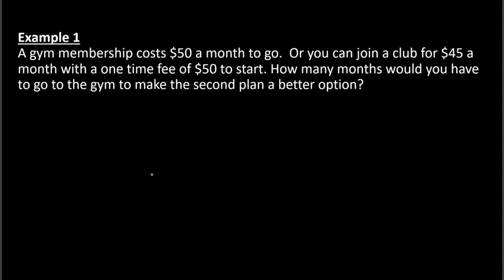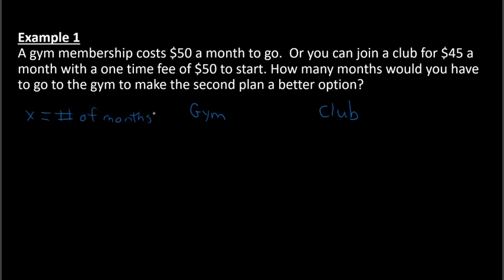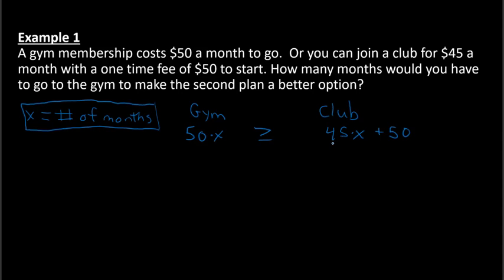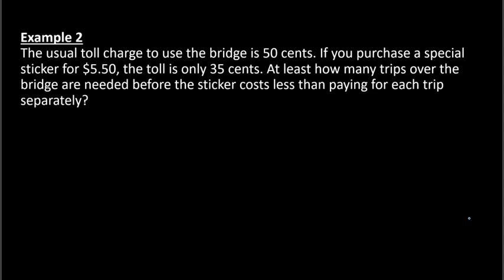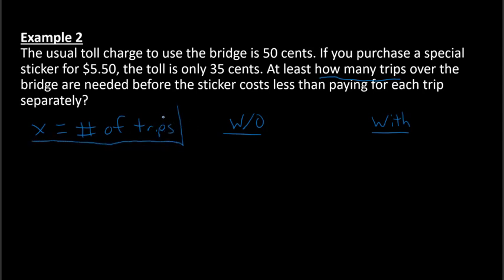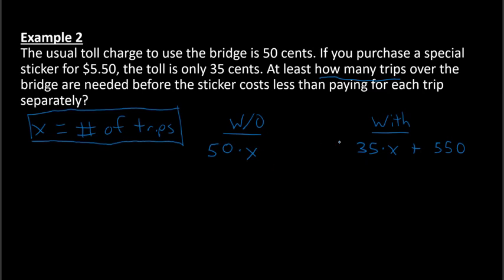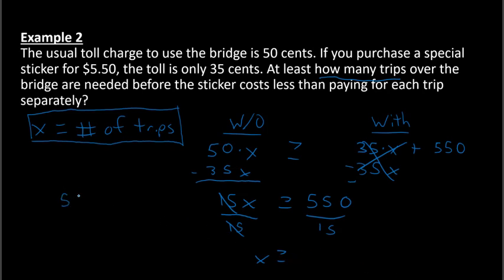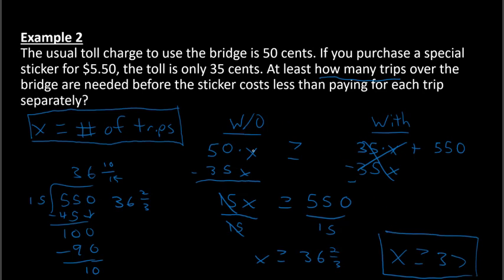Problem Solving Using Inequalities (Pre-Algebra)